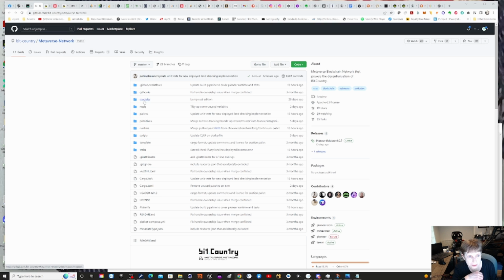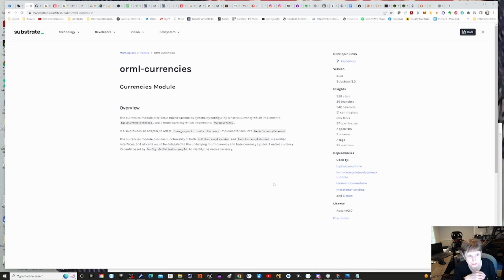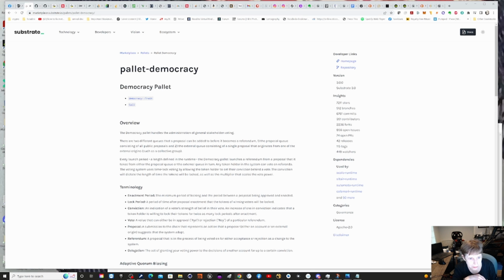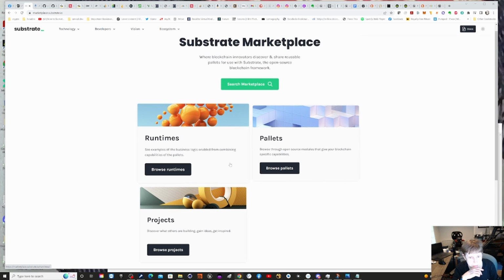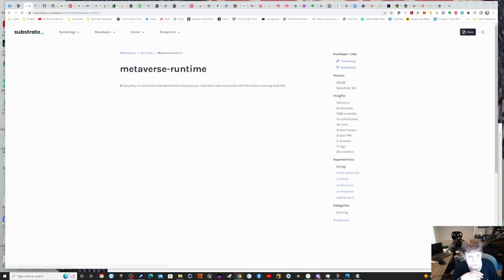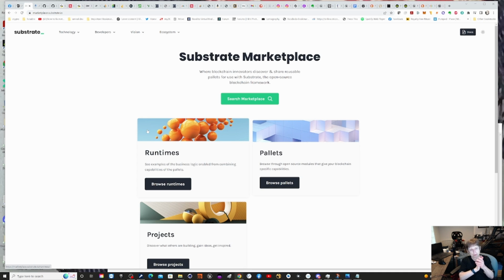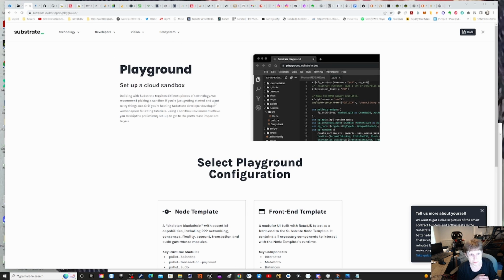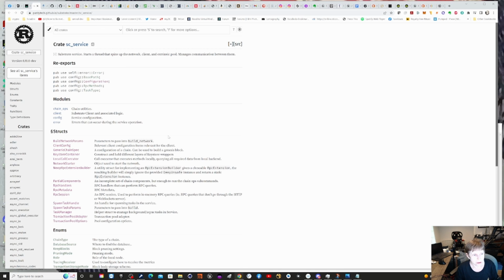Substrate Marketplace!! Resources for Substrate Devs!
In this video we discuss the Substrate Marketplace that was just added to the Substrate site.  It contains a number of additional resources for devs including Pallets, Runtime code examples and What projects are being produced now.